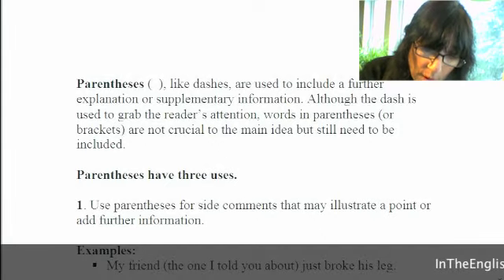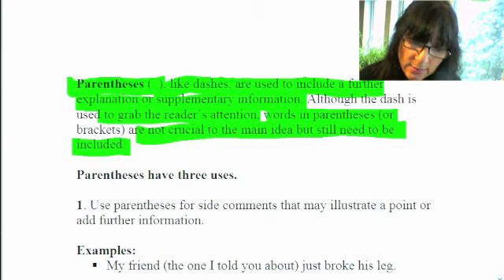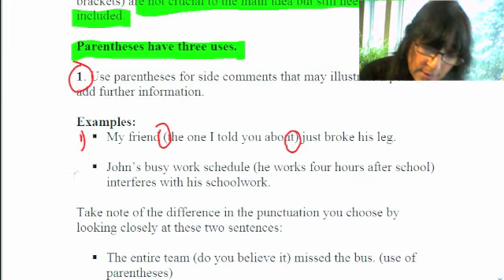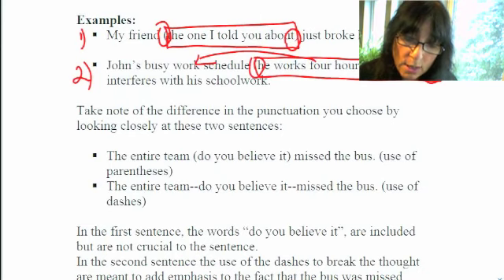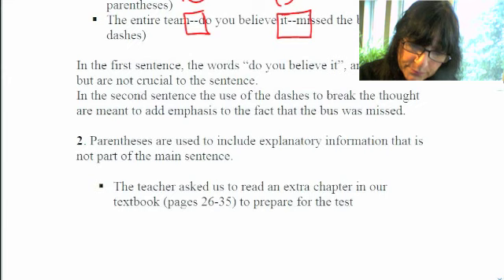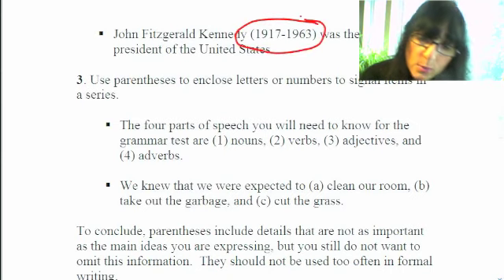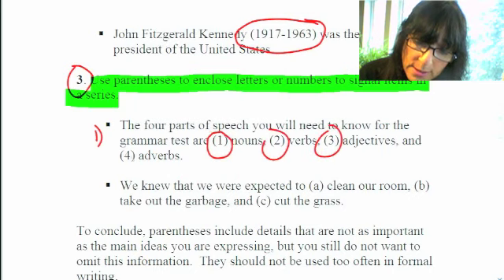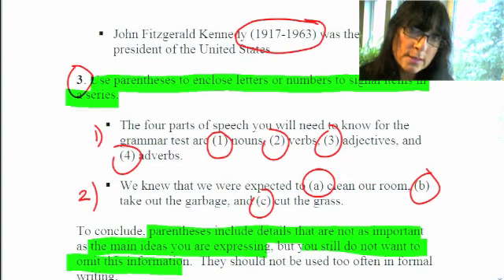v25 The Uses of Parentheses in Your Writing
This video is an in-depth full lesson video on the three main uses of parentheses (brackets) including an explanation of the differences between dashes and parentheses.